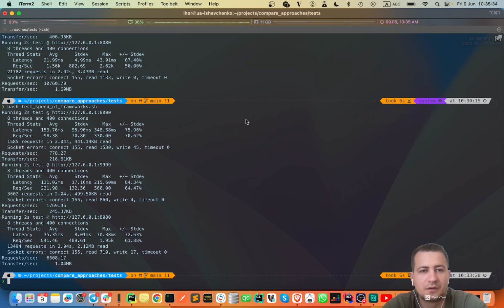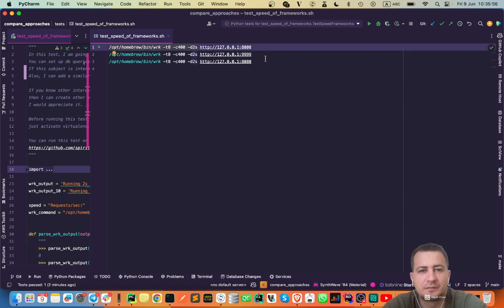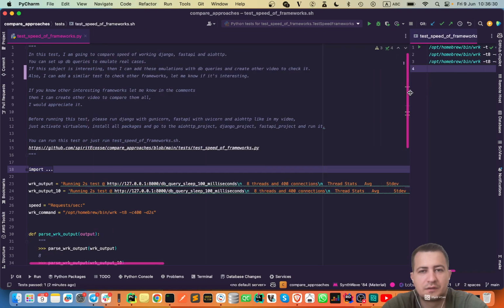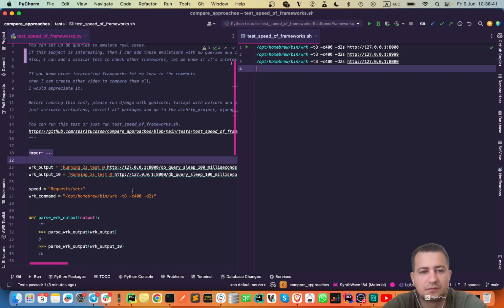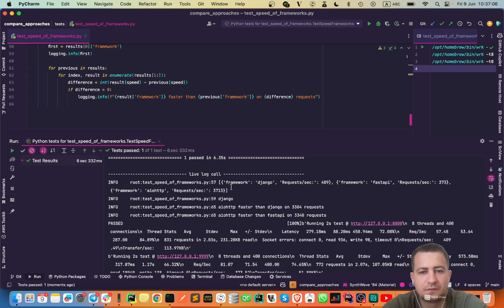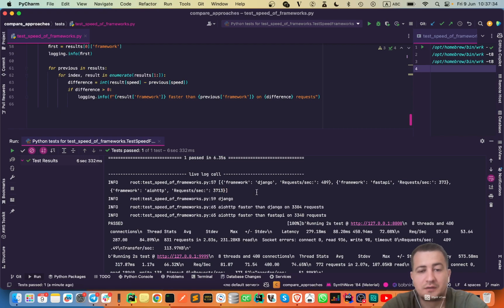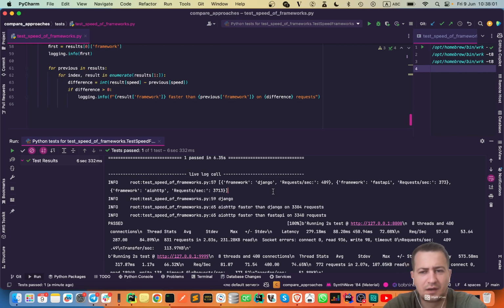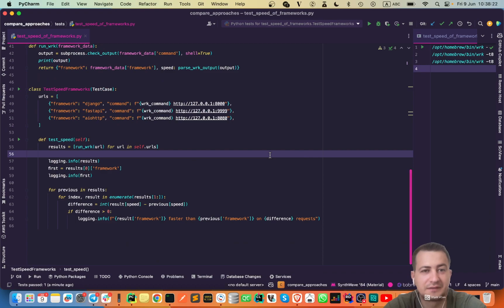Test speed django vs fastapi vs aiohttp.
In this test, I am going to compare speed of working django, fastapi and aiohttp.
You can set up db queries to emulate real cases.
If this subject is interesting, then I can add these emulations with db queries and create other video to check it.
Also, I can add a similar test to check other frameworks, let me know if it's interesting.

then I can create other video to compare them all,
I would appreciate it.

Before running this test, please run django with gunicorn, fastapi with uvicorn and aiohttp like in my video,
just activate virtualenv, install all packages and go to the aiohttp_project, django_project, fastapi_project and run it.

You can run this test or just run test_speed_of_frameworks.sh.